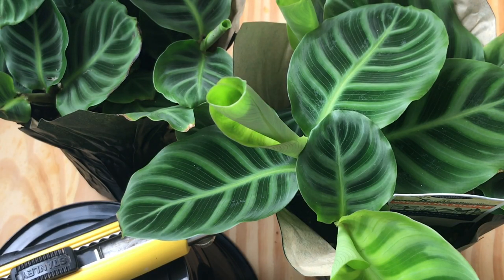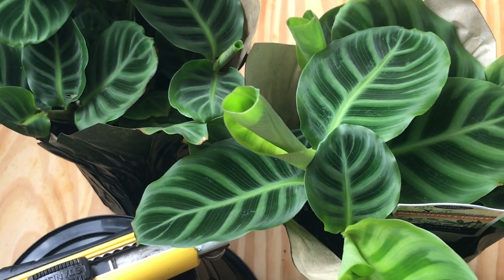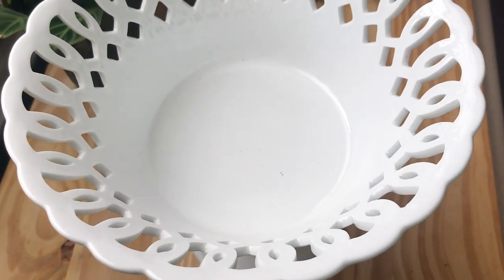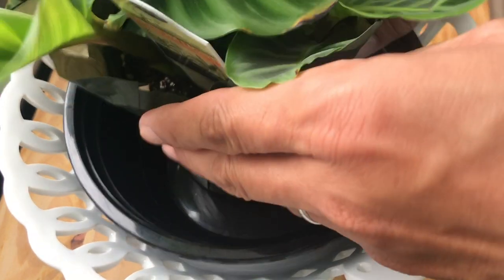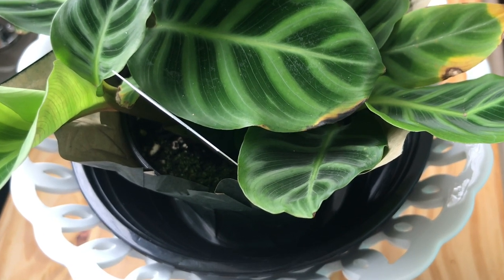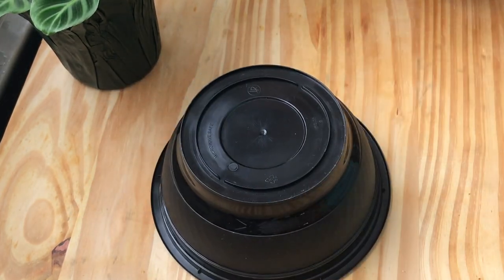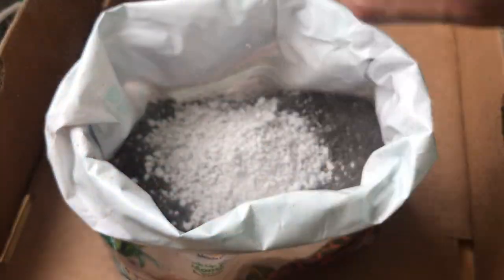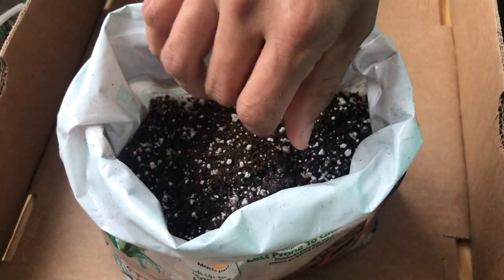Calathea Zebrina Plant Care. Indoor/House Plants. Raleigh Farmer's Market. Buhay Amerika Acorn Hill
Calathea Zebrina Plant Care. Indoor Plants. House Plants. Raleigh Farmer's Market. Green Zabina. Buhay Amerika. Acorn Hill

We dig farmer's market.  We support and often go to any farmer's market around.  The one we have, the Raleigh Farmer's Market is no exception.  We recently went there, which I also showed on a previous vlog.

Today, in this video, I showcase one of the plants that we brought home from the road trip: the Calathea Zebrina.  In this video i shared my growing knowledge of the calathea zebra's plant and maintenance care.  I also put to good use one of our antique compotes by using it as a plant pot.

I hope you enjoy this video covering my (life in the south) buhay amerika.